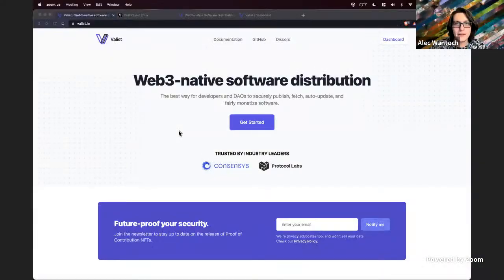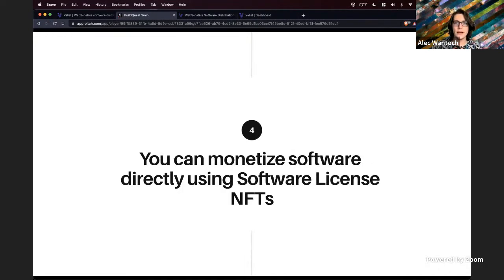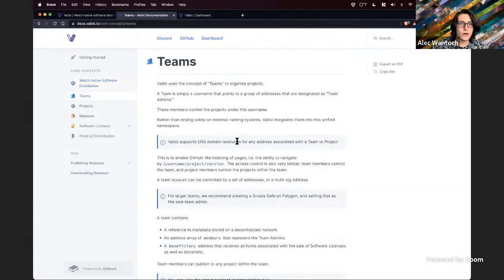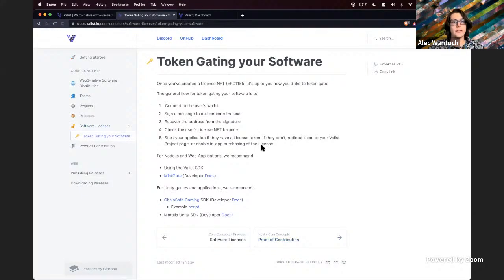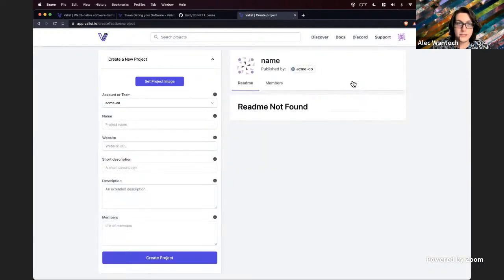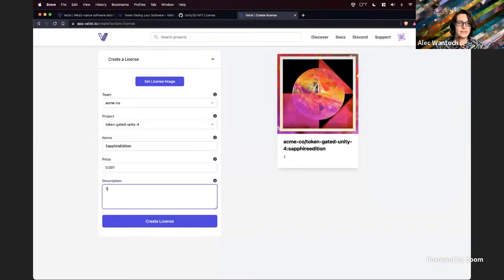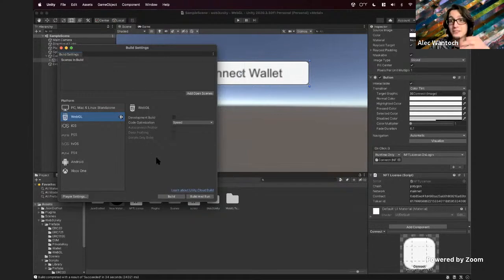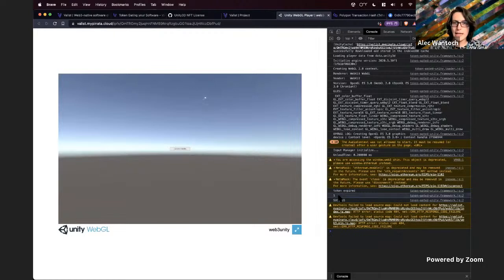Valist Distributing and Monetizing your Game with Valist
Join Alec Wantoch of Valist for a workshop titled "Distributing and Monetizing your Game with Valist," part of BuildQuest, a 12-day long game jam and metaverse hackathon.   ETHGlobal is thrilled to run this event with Protocol Labs, the team behind technology like IPFS and Filecoin. Protocol Labs is joined by other storage, metaverse, and gaming projects who will all help by providing technology, mentorship and guidance along the way.